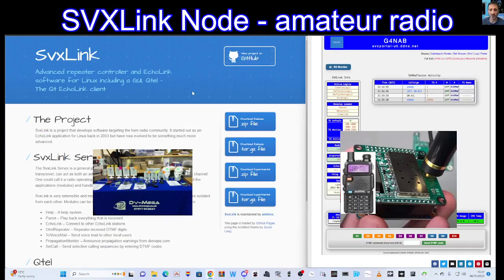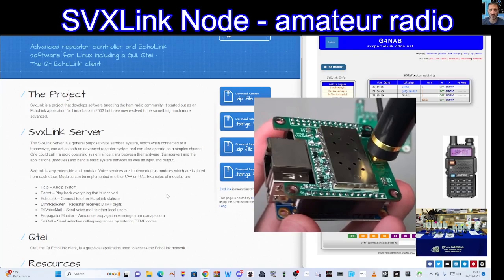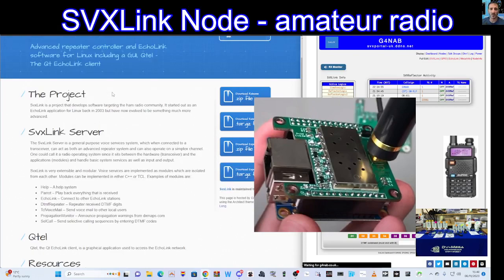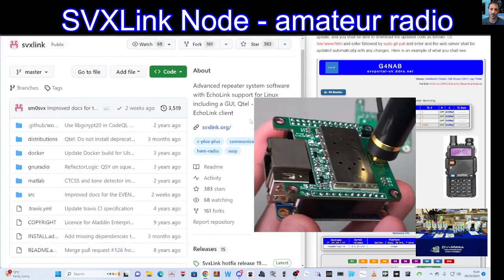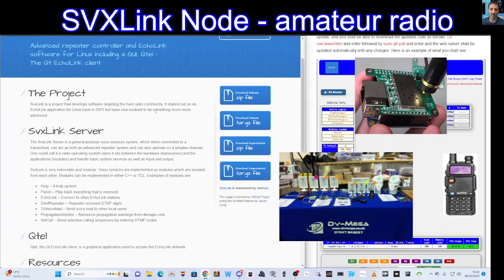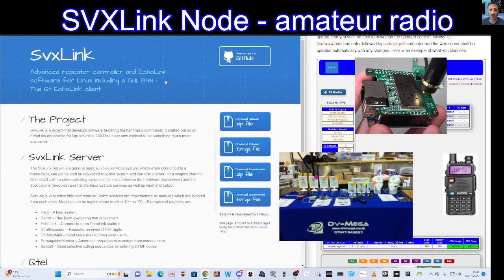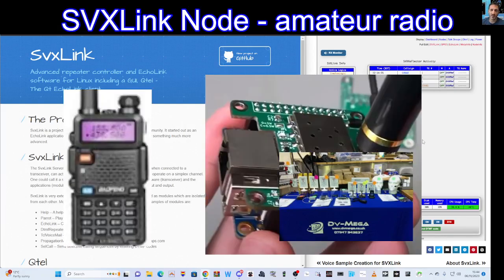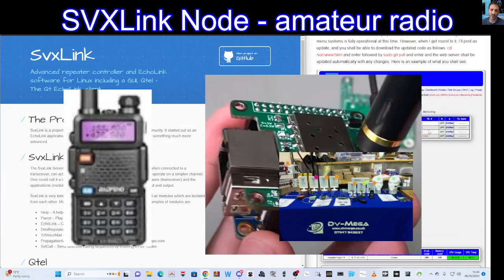SVXLink Node - amateur radio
G4NAB.CO.UK